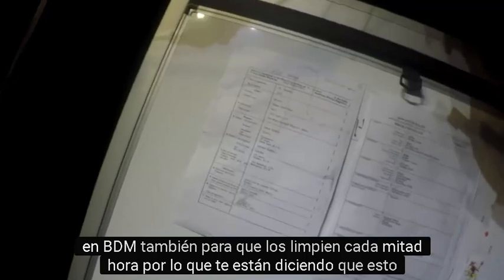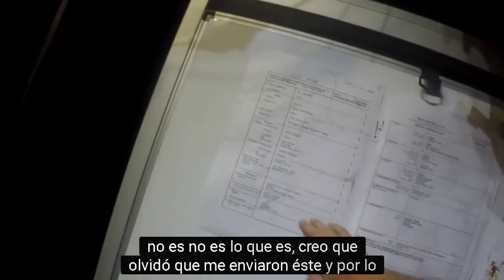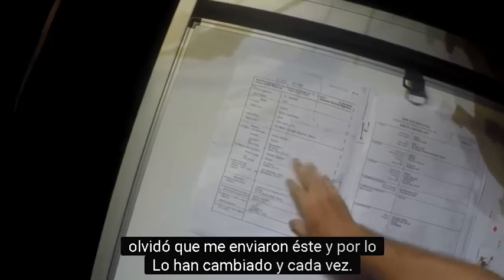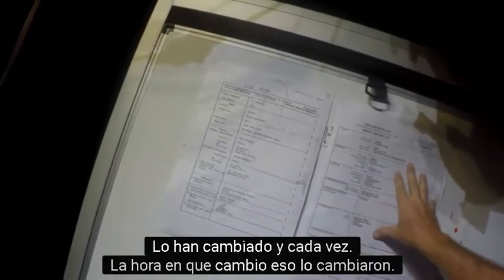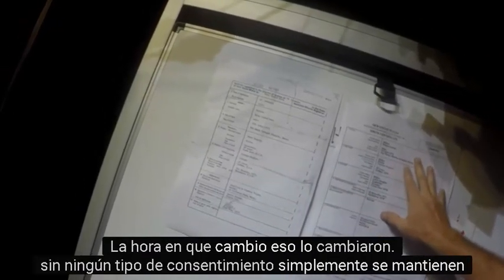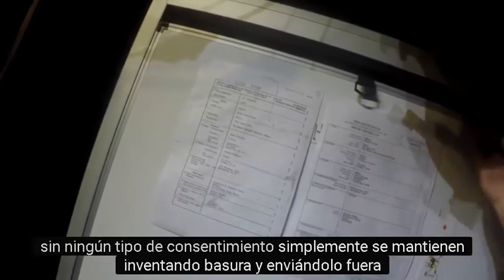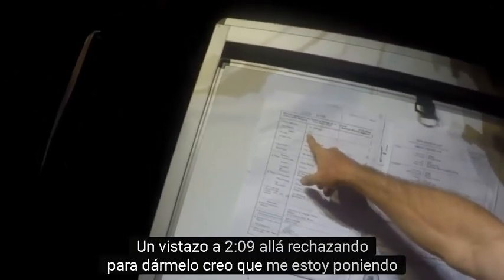CORPORATE BIRTH CERTIFICATE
NINGUN VIDEO DE ESTE CANAL ESTA MONETIZADO.
NO VIDEO OF THIS CHANNEL IS MONETIZED.